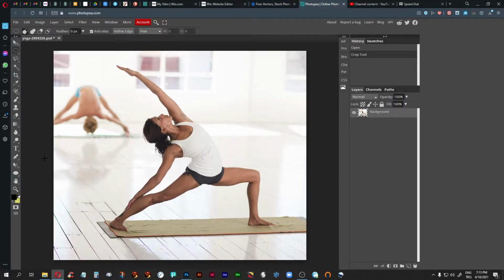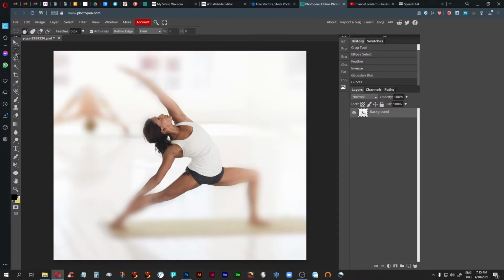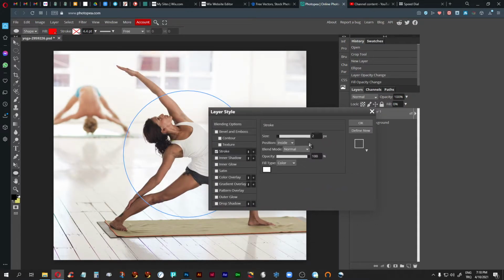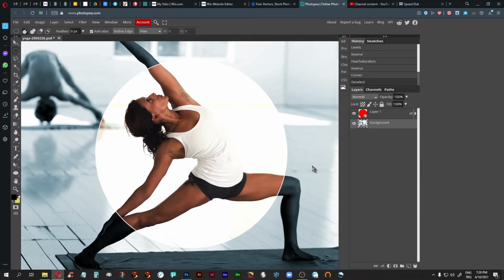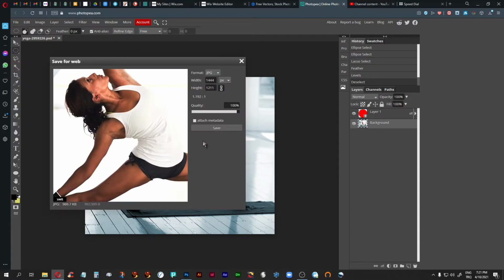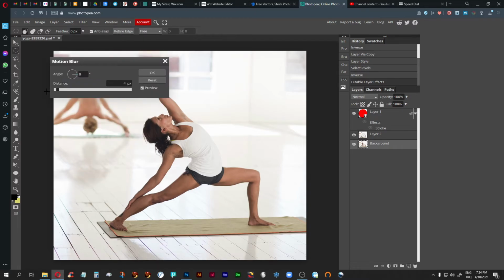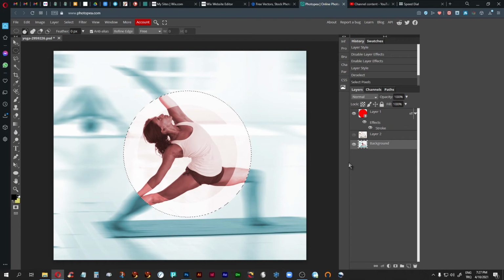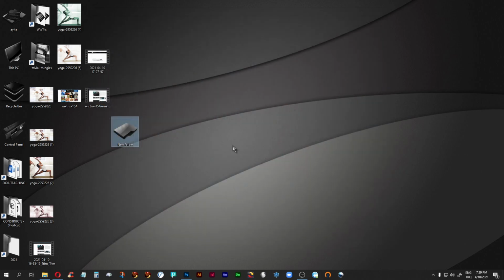WixTrix 15B: Image processing, some basic tricks in photopea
Short video tutorials that are actually a part of this website which covers the basics of graphic / web design and how to build a well designed web site with the online wix editor: